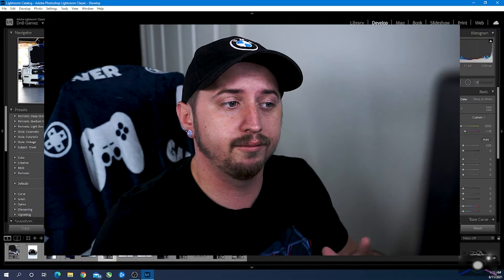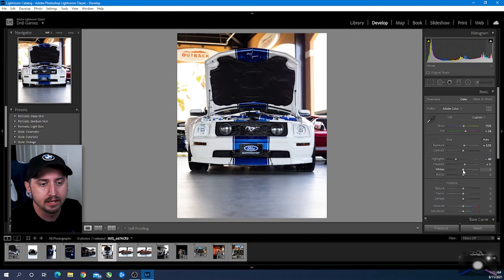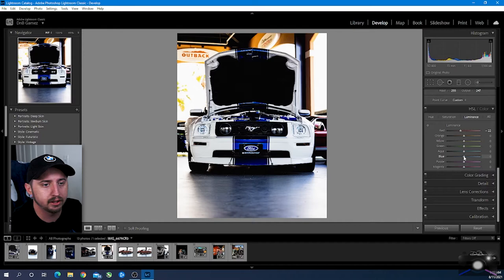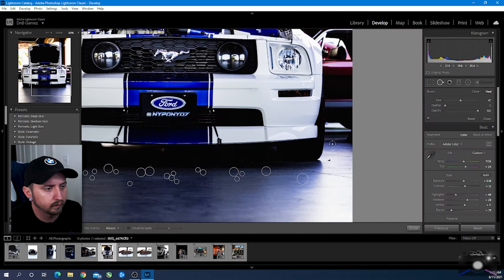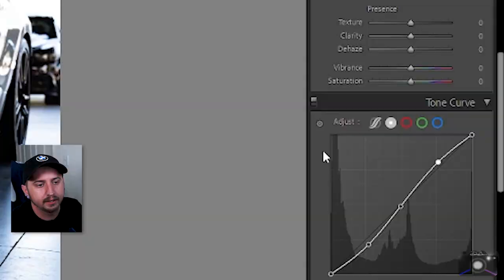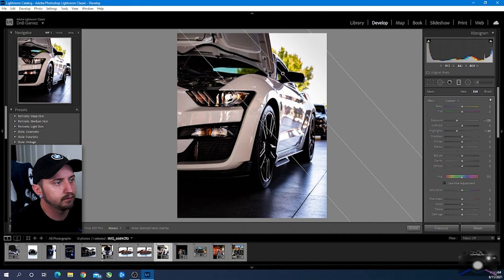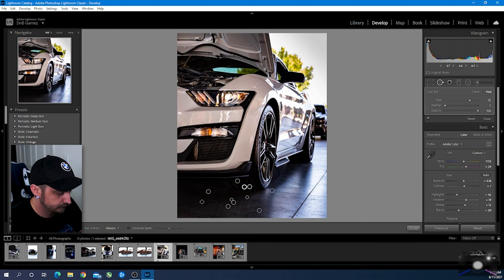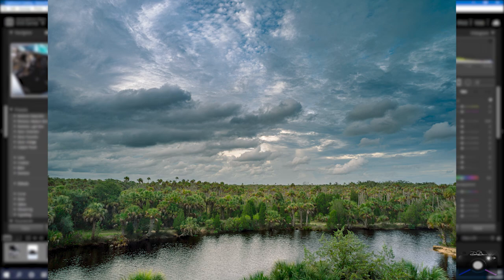How I Edit in Lightroom Classic - Sports Cars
Follow me as I show you how I edit my cars in Lightroom Classic.. I went to Daytona Beach for Mustang Week!
We are on a journey to find my style as a photographer and grow from just a hobbyist to discovering my craft and growing with the photography community.

I cant wait to see what is in store for us as a community!!